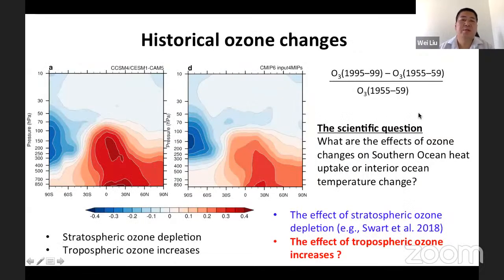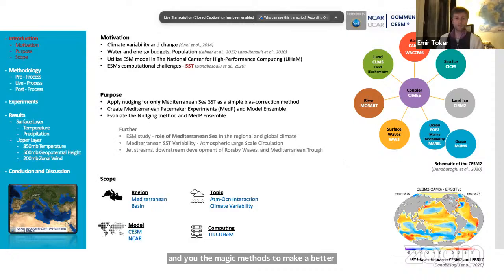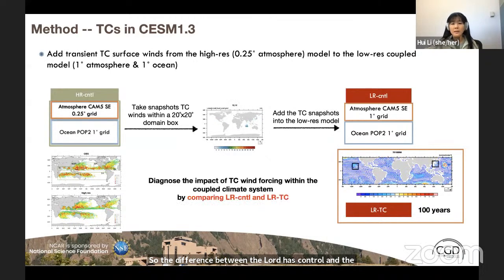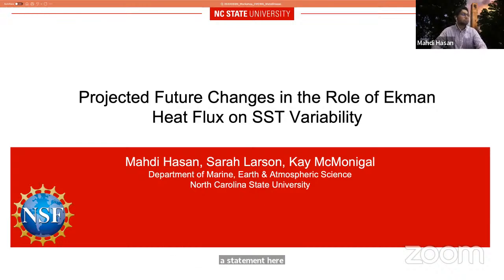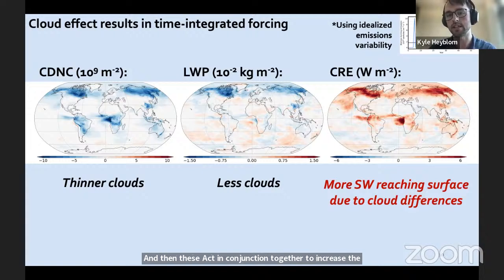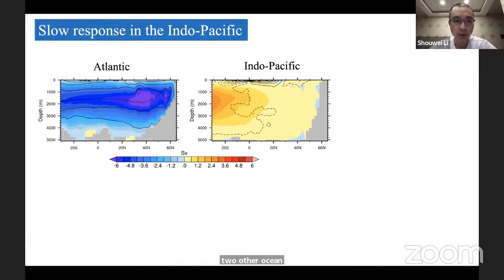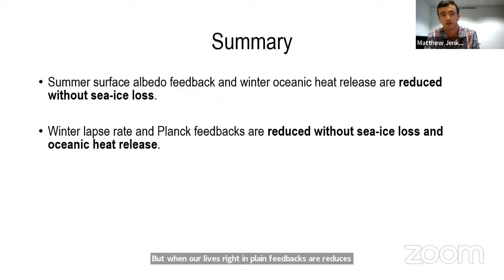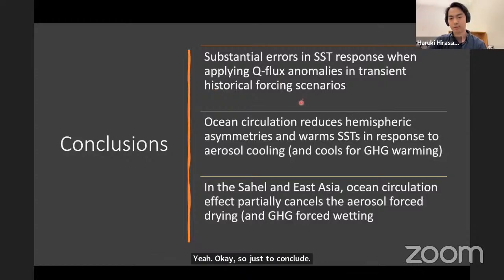Climate Variability and Change Working Group - 2022 CESM Workshop Day 3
The 27th Annual CESM Workshop will be a virtual event. Specifically, the Workshop will begin with a full-day schedule on 13 June 2022 with presentations on the state of the CESM; by the award recipients; and two presentations from our invited speakers in the morning, followed by order 15-minute highlight and progress presentations from each of the CESM Working Groups (WG) in the afternoon.